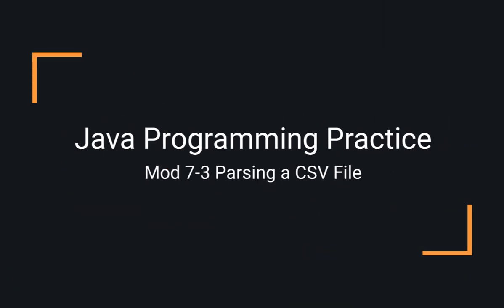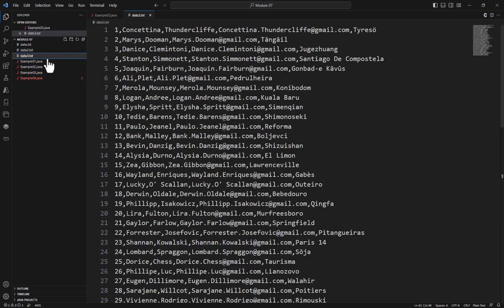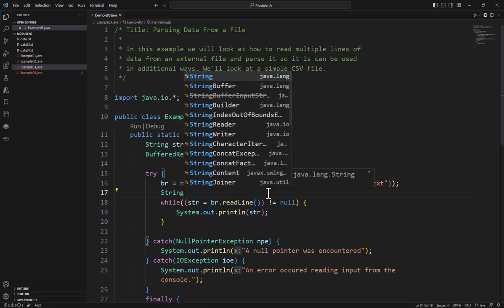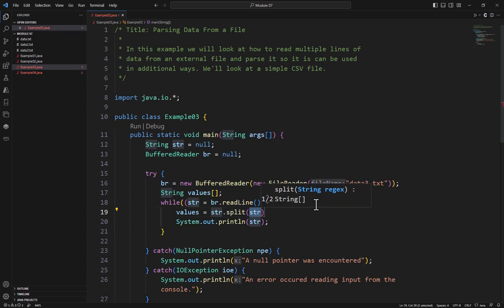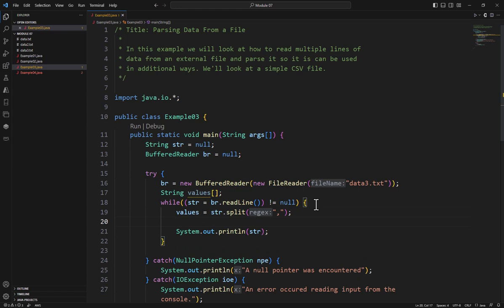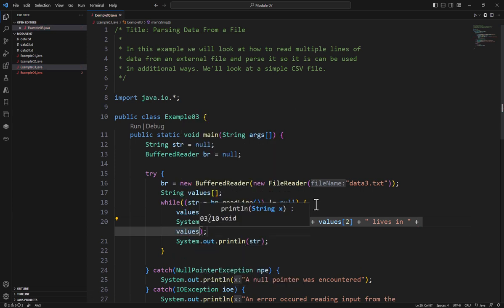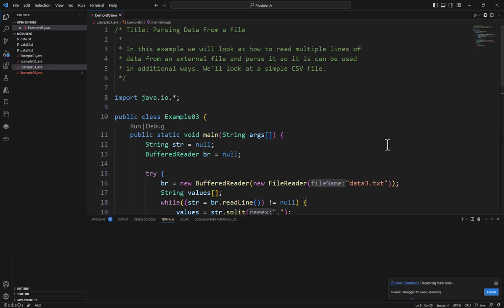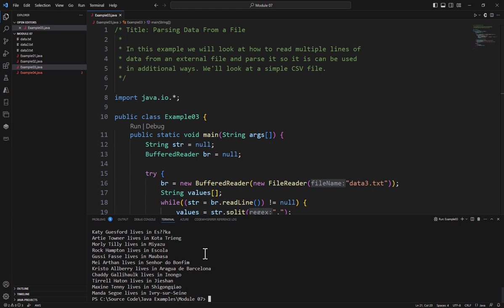Java Practice Examples - Module 7-3 Parsing a CSV File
-- Video Description --
In this video we look at not only how to read in a file, but also how to parse it if it is stored in a Comma Separated Value or CSV style of text data. This is a very common method to send data between systems, so knowing how to work with data like that is beneficial.
We will be building upon previous examples to work on reading the data file easier and faster for this example.

-- Video Chapters --
00:00 - Introduction
00:22 - Reviewing the Setup File
01:09 - Splitting a String
02:03 - Printing an Array of Strings